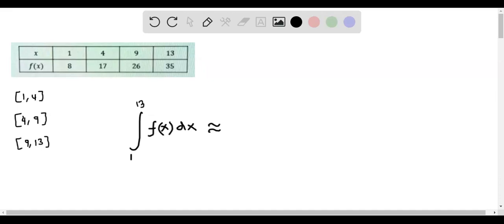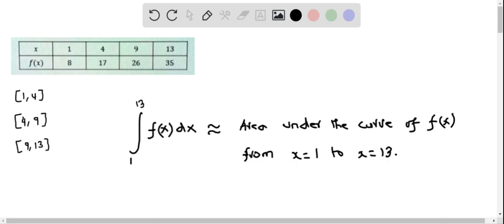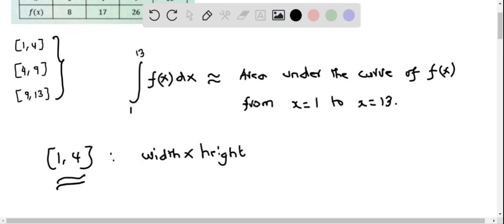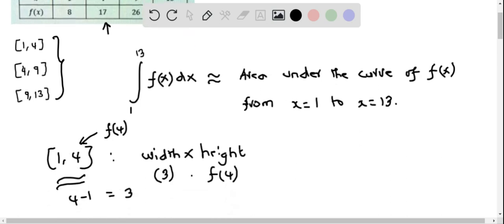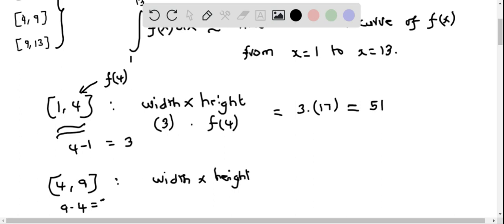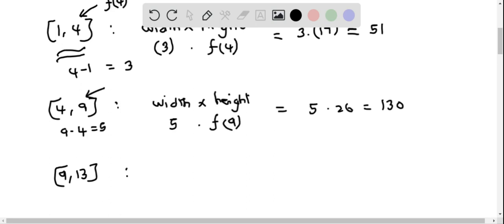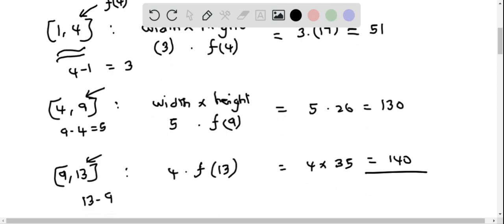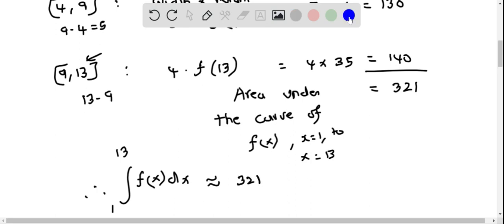Calculus AB Right Reimann Sum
Right Reimann Sum